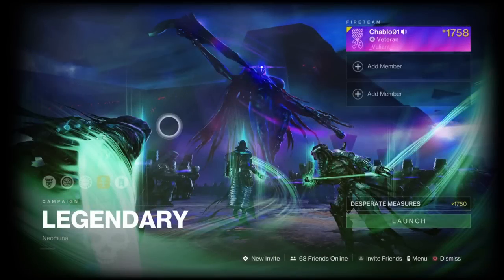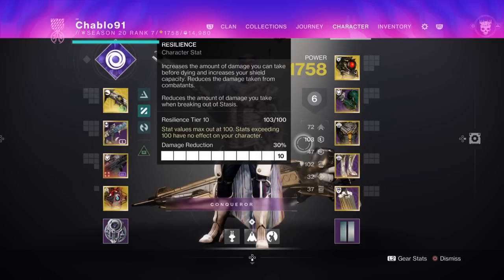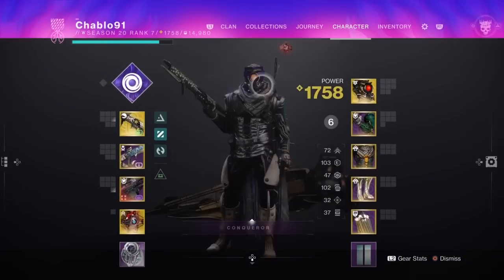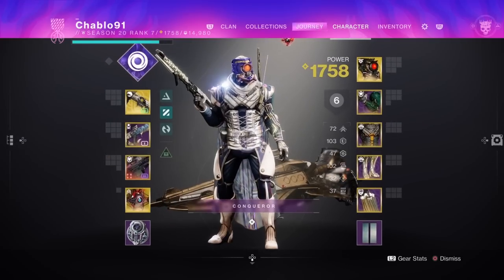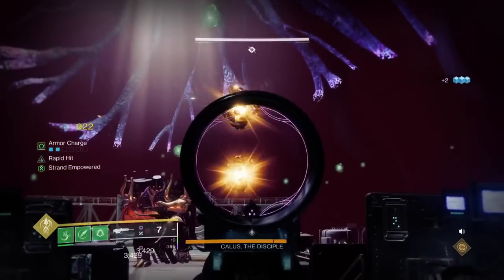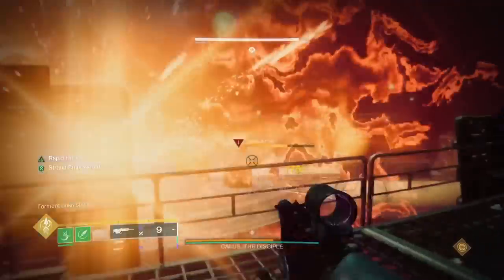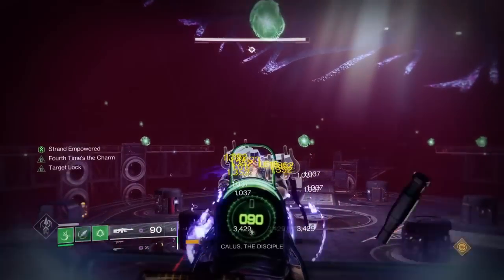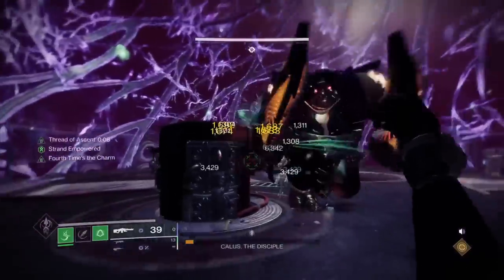CALUS, THE DISCIPLE: How To Solo On LEGEND MODE: Final Boss Fight Explained - Destiny 2 HUNTER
A Video Showing CALUS, THE DISCIPLE: How To Solo On LEGEND MODE: Final Boss Fight Explained - Destiny 2 HUNTER

Timestamps:
Build: 0:00
Final Boss: 4:36

Video Includes:
Solo Legend Lightfall Campaign
Commentary Aided Run
#8 Desperate Measures
How To Solo Calus, The Disciple Legend Mode
Void 3.0 Volatile Rounds Build - Hunter
New Enemy Type Reverent Of The Witness - Tormentor
New Strand Gameplay
Once All 8 Legend Campaign Missions Are Complete You Get - Sanctuary Of Nefele Emblem
Season OF The Defiance

This was my only commentary run due to time constraints, 9 uploads in 1 day for me is unheard of, I think my most is 12 one time in 1 day. Anyhow can't do commentary and upload this amount of content, would be far too much. But still wanted the day 1 solo clear even though the watchability may go down a tad. I just say look at everyone else same content tbh as mine and they probably get way more views too. This video however is really good with the explanations as oppose to the other runs today.